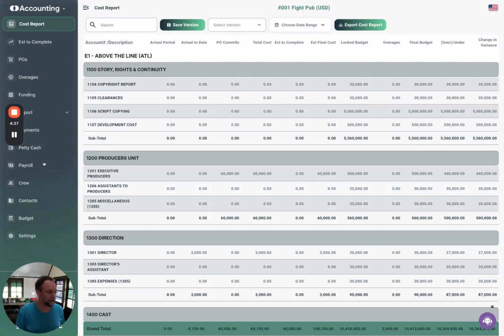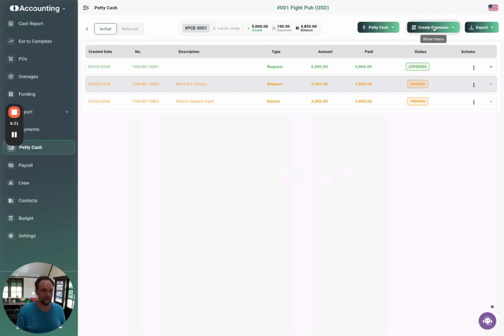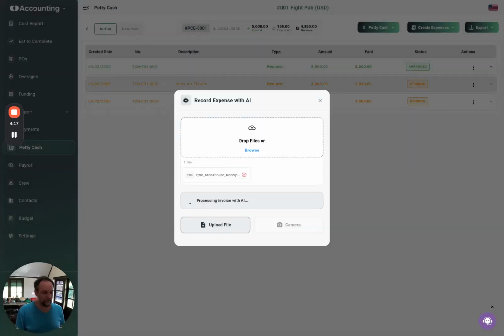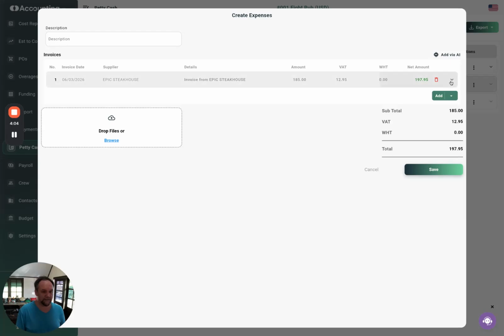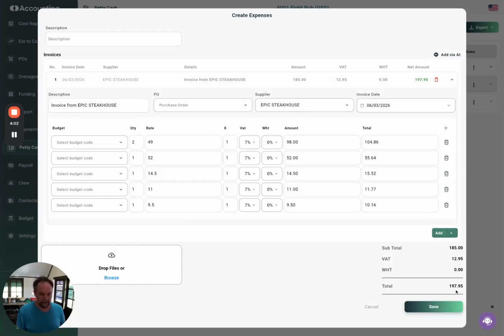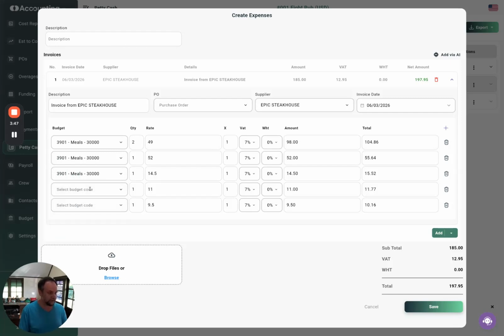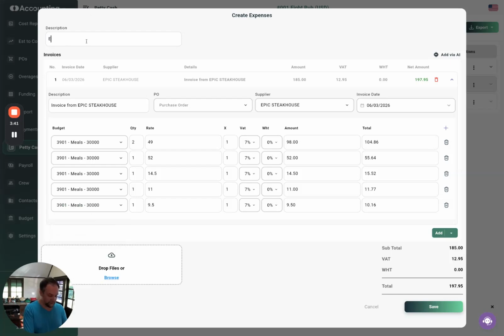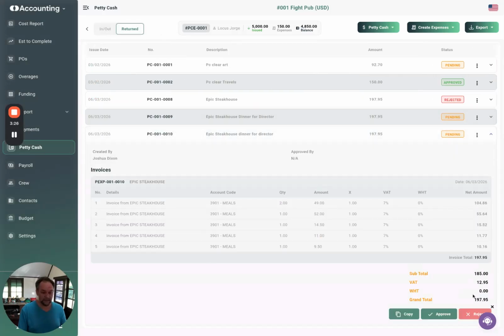How I wrap out faster with AI, by using Periscope Film Accounting Software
In the fast-paced world of film production, speed is everything. Why are you still manually logging receipts?

In this tutorial, we show you how Periscope Film Production Accounting uses AI to revolutionize your wrap-out and petty cash workflow. Whether you are a Production Coordinator on set or an Accountant in the office, Periscope’s AI receipt extraction does the heavy lifting for you.

In this video, you’ll learn how to:

Upload & Extract: Turn a photo of a receipt into a logged expense in seconds.

Go Mobile: Use your phone to snap receipts on the fly—no scanner required.

Ensure Accuracy: See how our AI automatically calculates VAT, matches totals, and links to your budget codes.

Streamline Approvals: Give your accountant everything they need (including the original photo) for instant verification.

Periscope is built specifically for indie films and commercial productions, offering a full suite of tools: Cost Reports, AR, Payments, POs, and Payroll.

Ready to get your wrap finished faster?
Don't wait for the price to go up—join the 50+ productions that have already optimized their workflow with Periscope.

👉 Sign up at PeriscopeApps.com
Unlimited Productions for just $149/year (Introductory Price!)